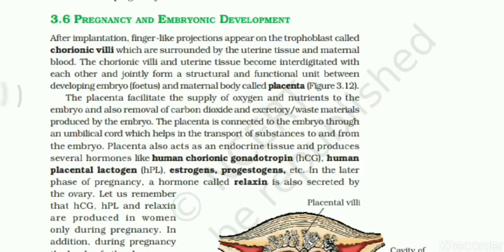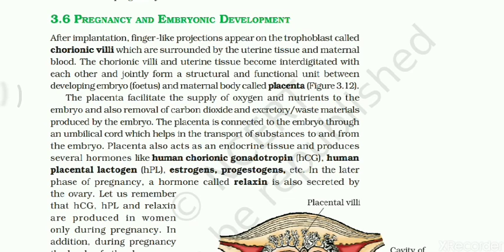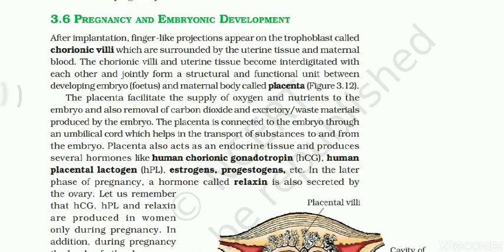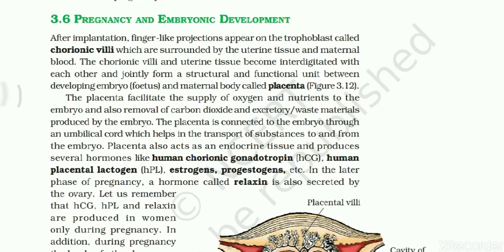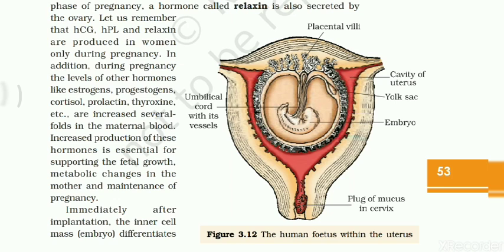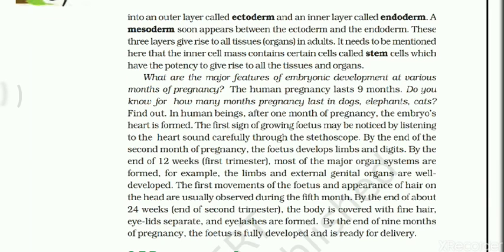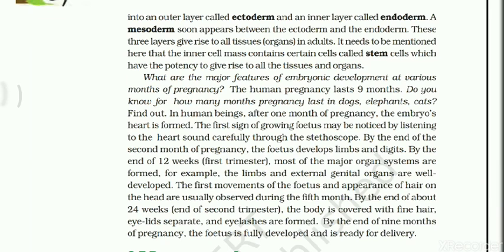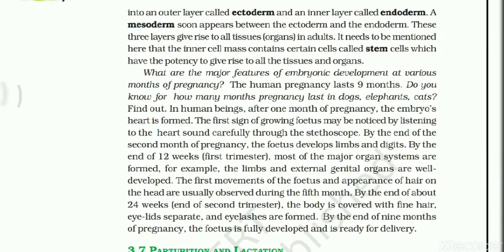PREGNANCY AND EMBRYONIC DEVELOPMENT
NCERT -XII- HUMAN REPRODUCTION